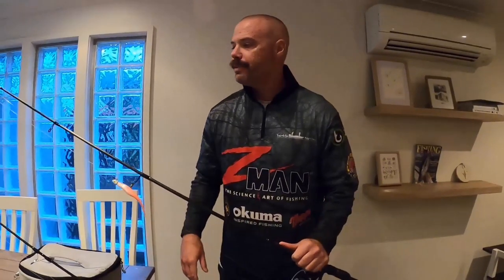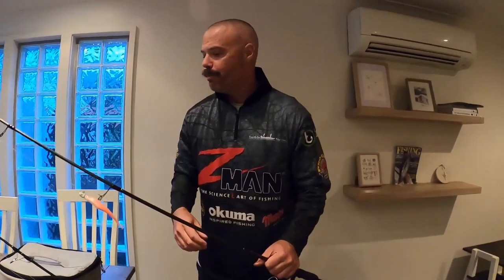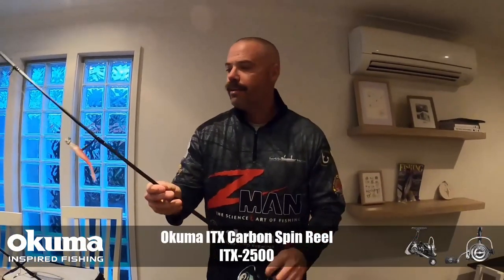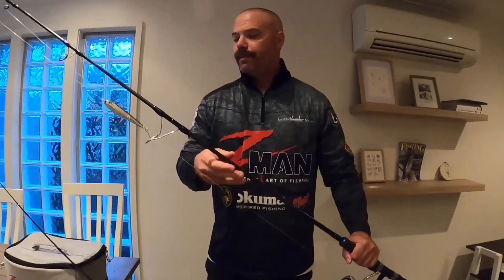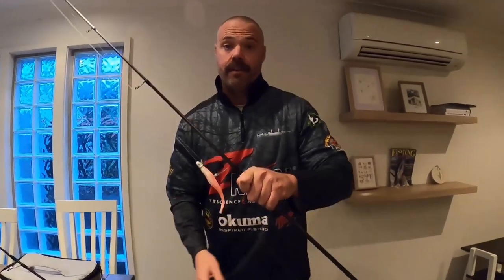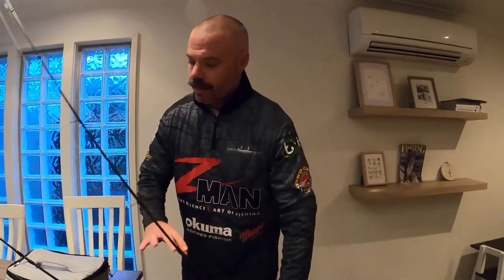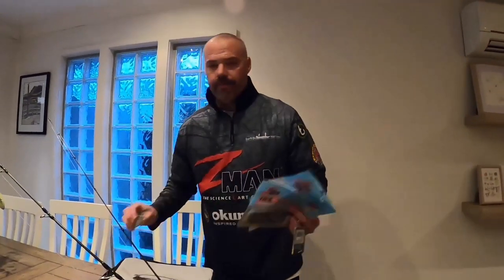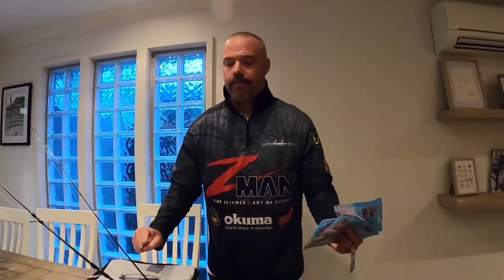Snapper on Soft Plastics in the wash with Daniel Hutchinson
Daniel Hutchinson runs us through his gear for a snapper session fishing the wash, before hooking into a couple of quality fish. Fish on!

Gearing Up:
TT Rods Red Belly Spin Rods - RBS701MH 7' 4-8kg
Okuma ITX Carbon Spin Reels - ITX-2500
Platypus Super Braid - 12lb
Platypus Stealth FC Fluorocarbon Leader - 20lb
ZMan 5" Scented Jerk ShadZ
TT Lures Big EyeZ Jighead - 3/8oz 5/0